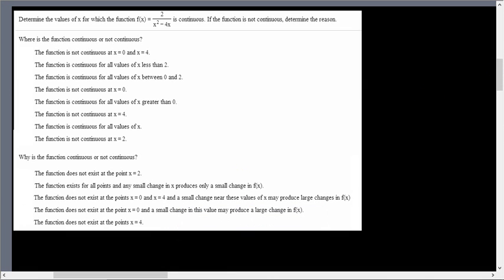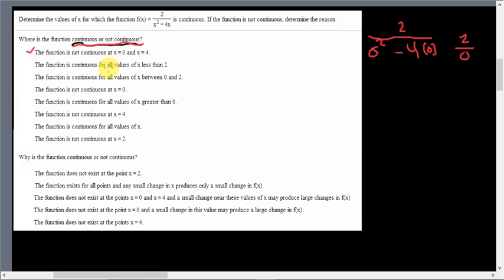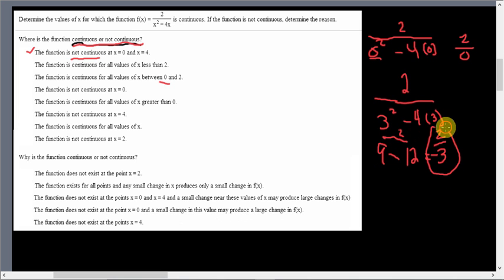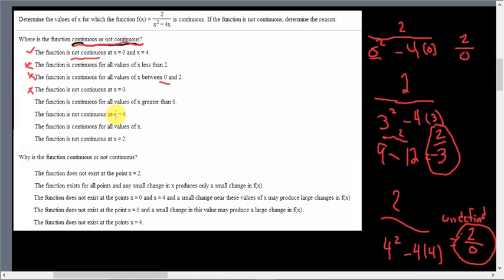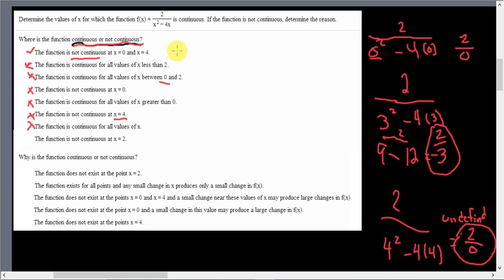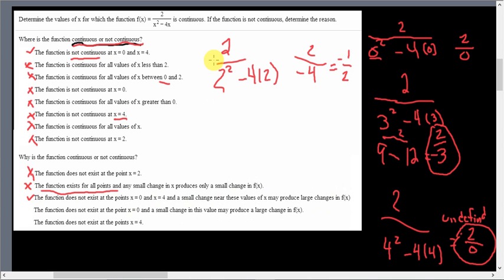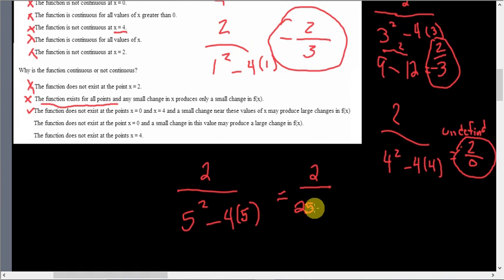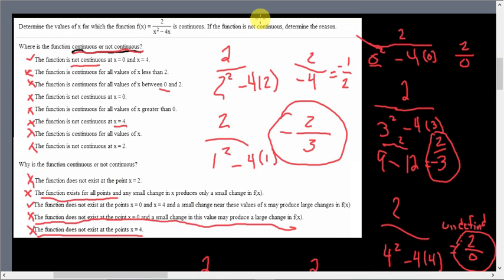Calculus 1: Week 1 Question 1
Determine the values of x for which the function f(x) is continuous.  If the function is not continuous, determine the reason.

This is a series where you can hopefully teach yourself Calculus One.  I've designed these questions to enable you to learn the course from your own home, at your own time.